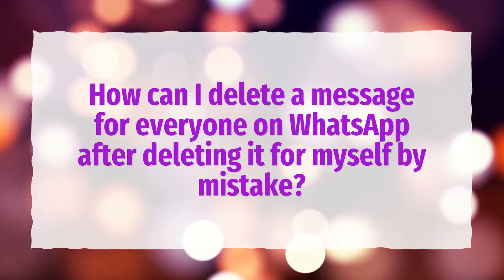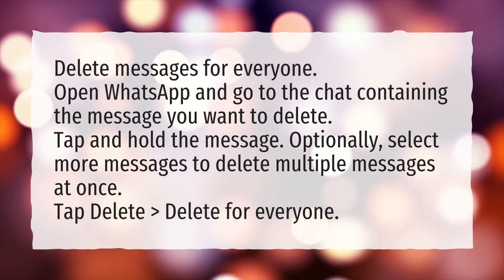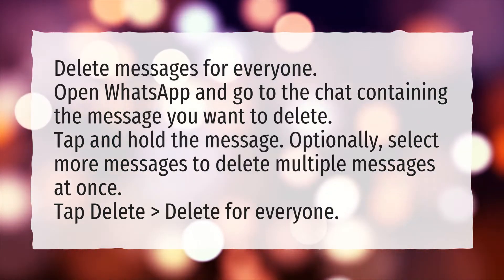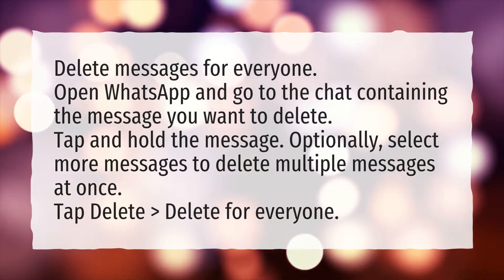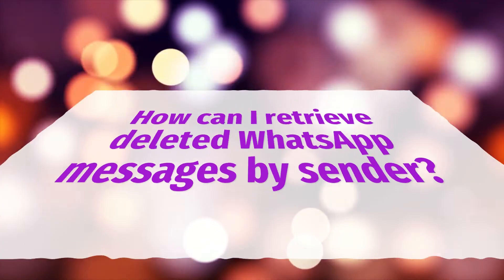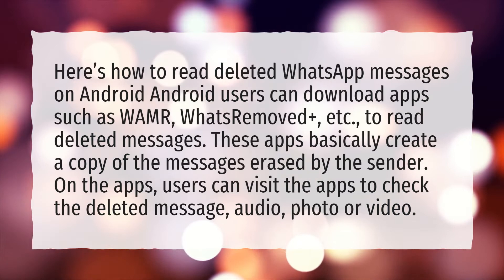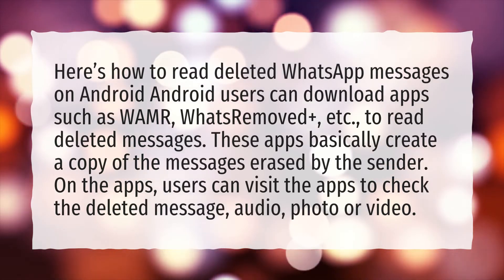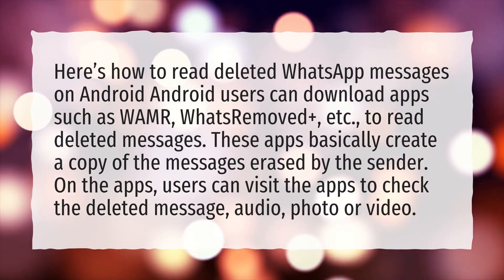How can I delete a message for everyone on WhatsApp after deleting it for myself by mistake?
More About Can You Undo Delete For Me On WhatsApp? • How can I delete a message for everyone on WhatsApp after deleting it for myself by mistake?